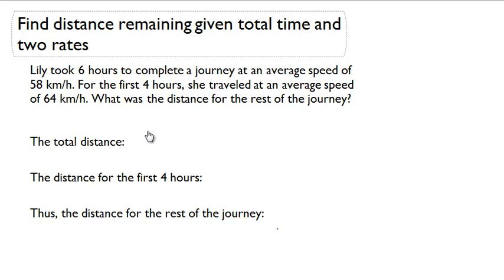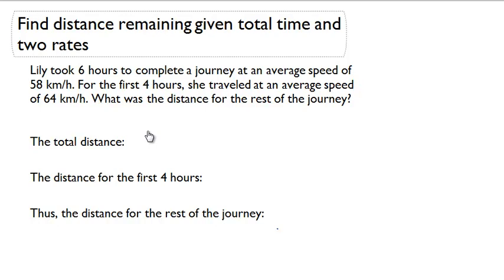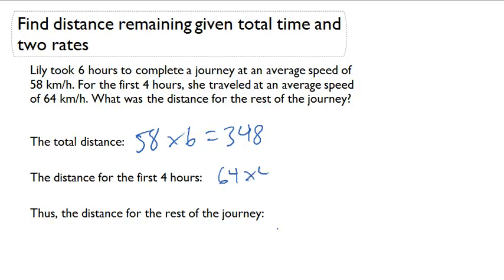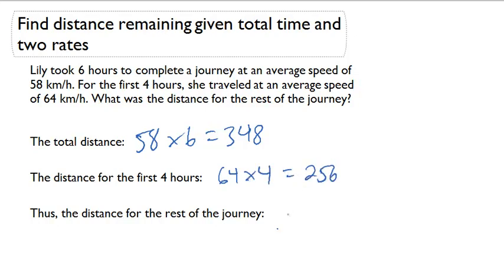Find distance remaining given total time and two rates